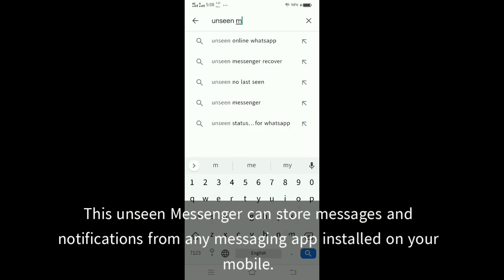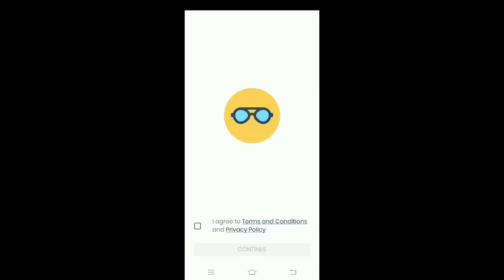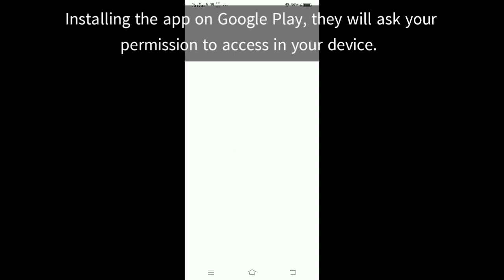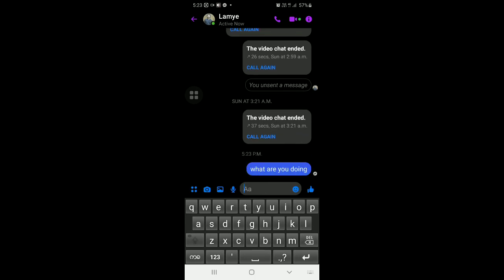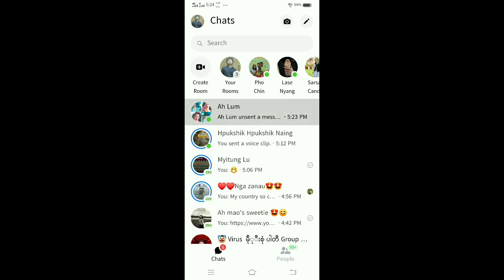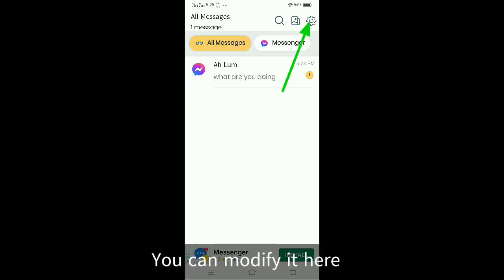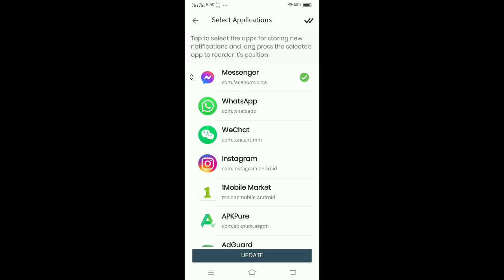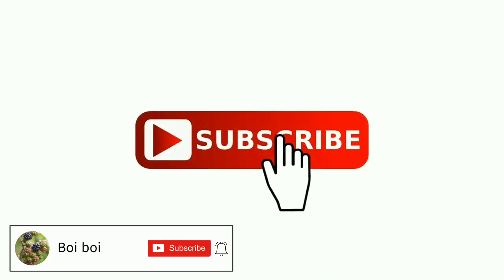How to read unseen message??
With this Unseen Messenger application,  you can view all messages and notifications from installed application in one single screen. It saves you a lot of time from switching apps to find the message you need.

This app is useful for many reasons

→ You can now read the messages you received and your friends can not know when you opened and read the message.

If you want to find a message and you are not sure from whom and on which app you received the messages, then search it in Unseen Messenger almost instantly

It stores messages from any app you selected and you can read the deleted messages as well.

Unseen Messenger can store messages and notifications from any messaging application installed on your mobile. You can even choose the app from which you need to store the messages.